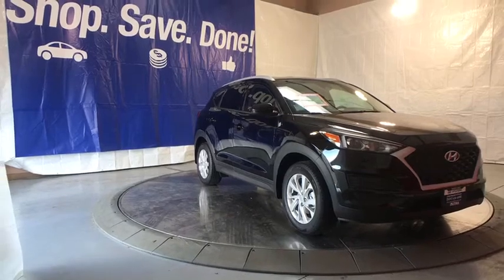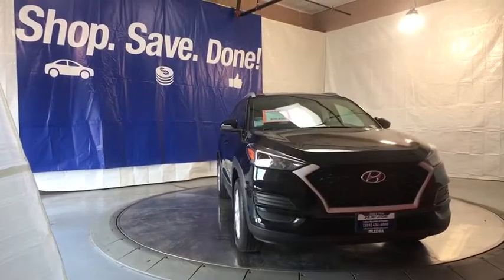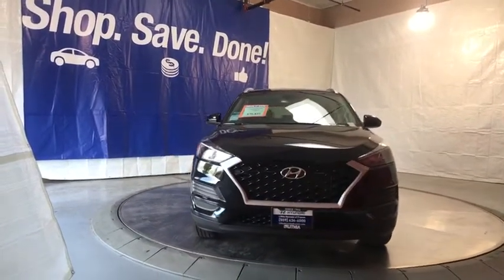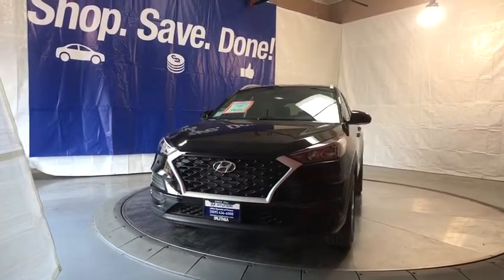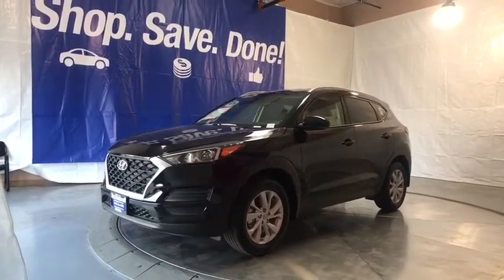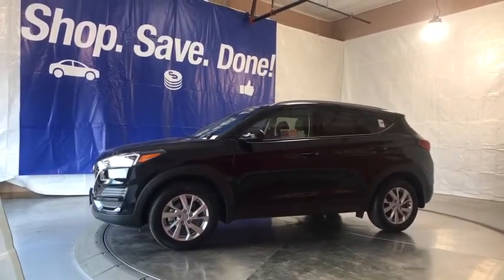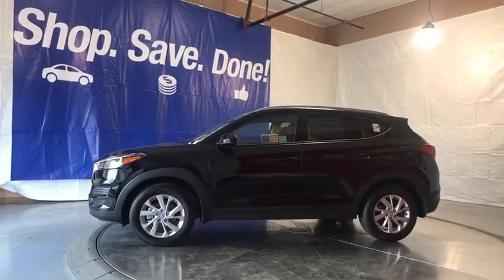2020 Hyundai Tucson Fresno, Clovis, Selma, Hanford, Bakersfield, CA LU142193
BLACK NOIR PEARL New 2020 Hyundai Tucson available in Fresno, California at Lithia Hyundai of Fresno. Servicing the Clovis, Selma, Hanford, Bakersfield, CA area.
2020 Hyundai Tucson Value FWD - Stock#: LU142193 - VIN#: KM8J33A40LU142193

5590 N. Blackstone

Heated Seats, OPTION GROUP 01, Alloy Wheels, Satellite Radio, Back-Up Camera. EPA 28 MPG Hwy/23 MPG City! Value trim, BLACK NOIR PEARL exterior and BLACK interior. Warranty 10 yrs/100k Miles - Drivetrain Warranty; CLICK ME! KEY FEATURES INCLUDE: Heated Driver Seat, Back-Up Camera, Satellite Radio Rear Spoiler, MP3 Player, Onboard Communications System, Aluminum Wheels, Privacy Glass, Keyless Entry, Child Safety Locks. OPTION PACKAGES: OPTION GROUP 01. Hyundai Value with BLACK NOIR PEARL exterior and BLACK interior features a 4 Cylinder Engine with 161 HP at 6200 RPM*. EXPERTS RAVE: Great Gas Mileage: 28 MPG Hwy. WHO WE ARE: Lithia Hyundai of Fresno sells new and used cars, trucks and SUVs near Visalia and Hanford, California. We offer financing options and incentives for all Central California Hyundai customers. Conveniently accessible from the Golden State and Yosemite Freeways, we are located at 5590 N. Blackstone in Fresno. Less than thirty minutes from Hanford and Visalia, our sales department is open seven days a week to serve you. Horsepower calculations based on trim engine configuration. Fuel economy calculations based on original manufacturer data for trim engine configuration. Please confirm the accuracy of the included equipment by calling us prior to purchase.